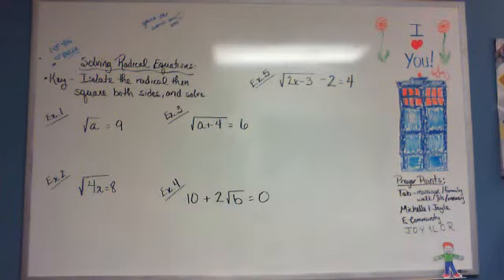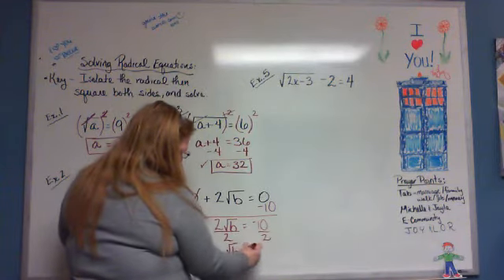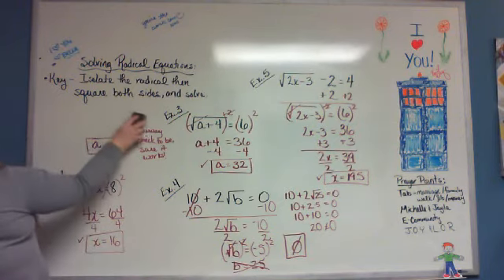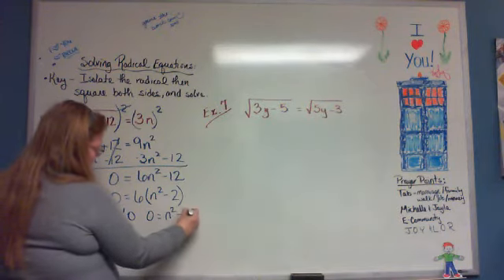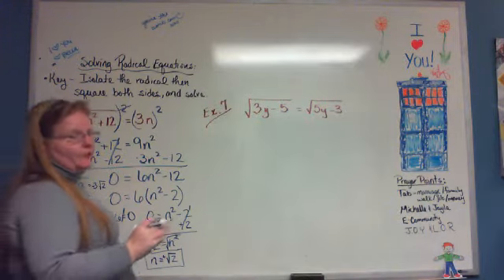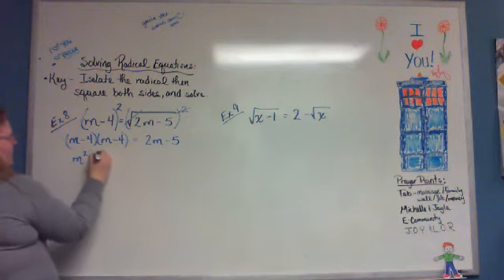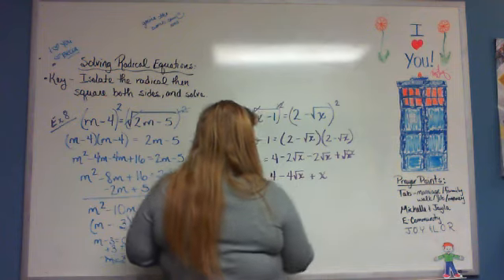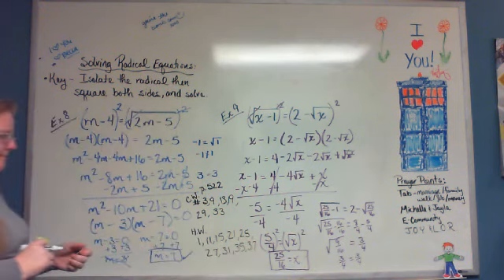A1 Section 12.8